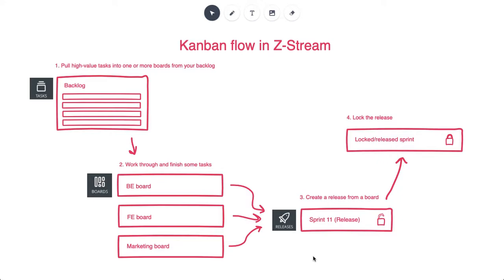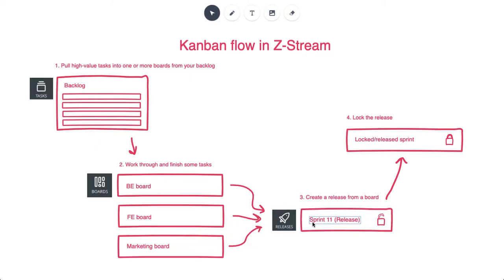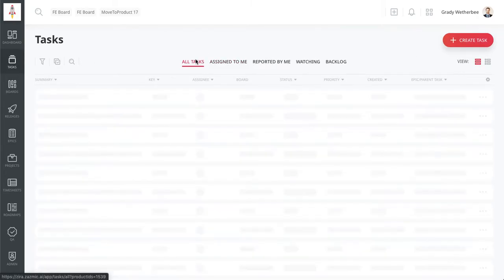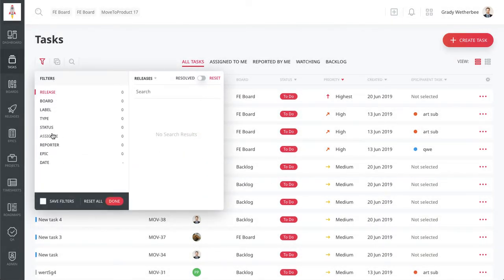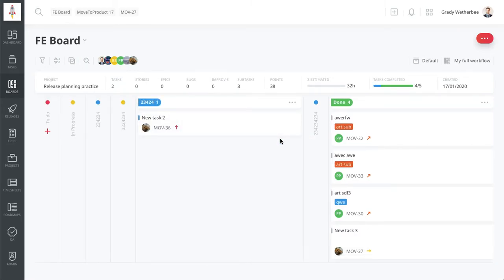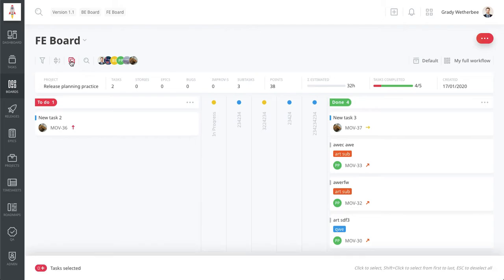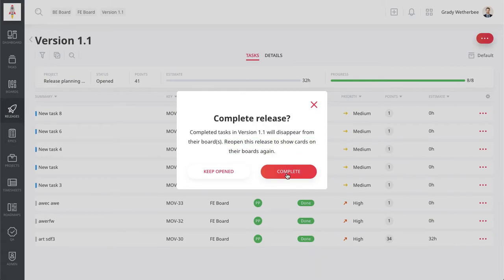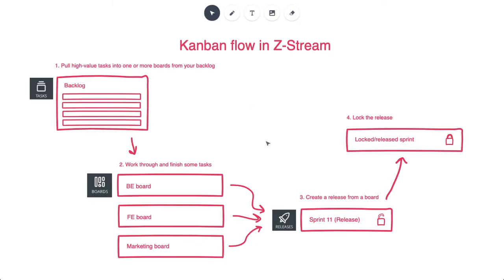Set up a Kanban release flow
Z-Stream is the ultimate project management tool for agile teams.
and manage projects with confidence!